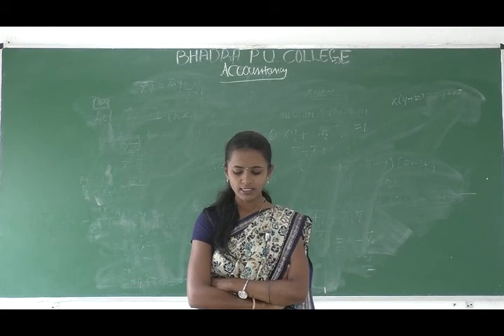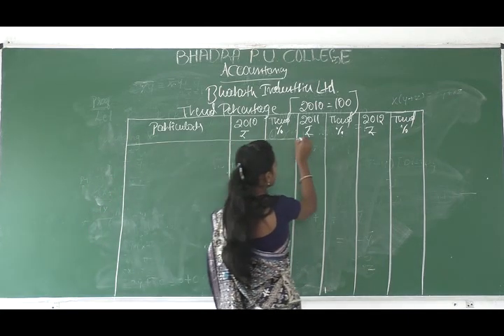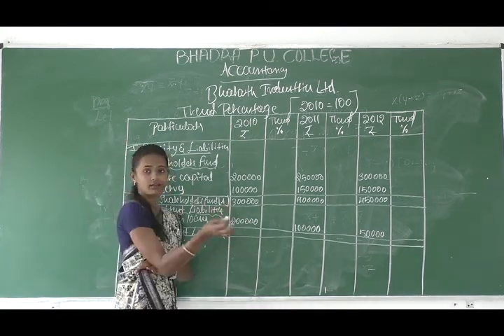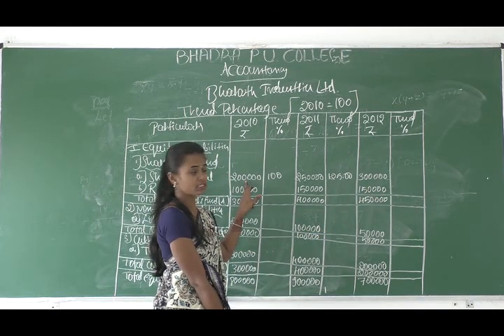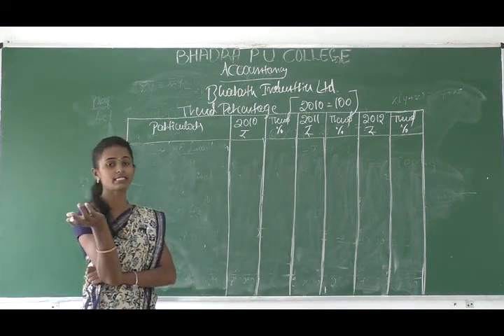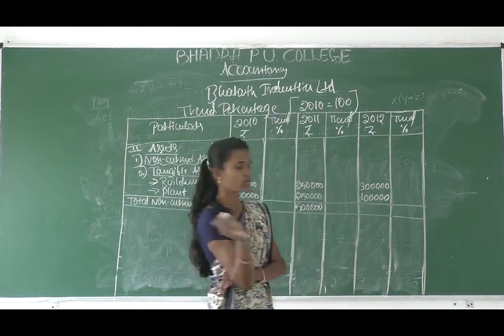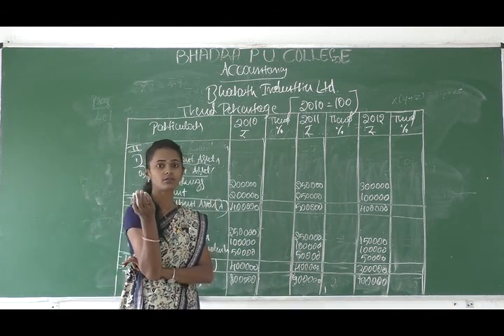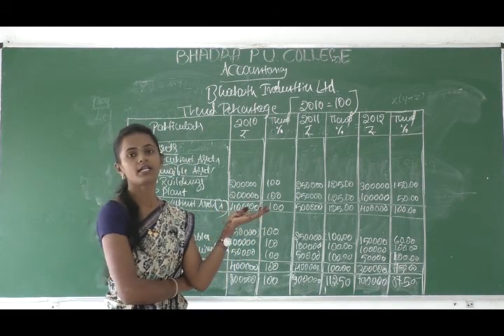Second puc accountancy Class